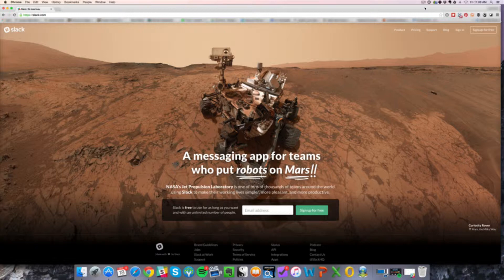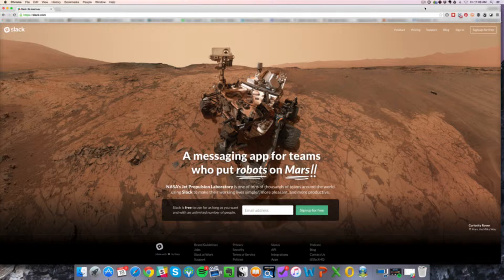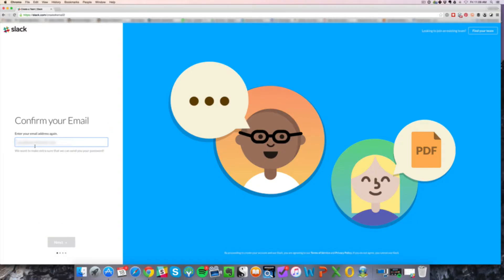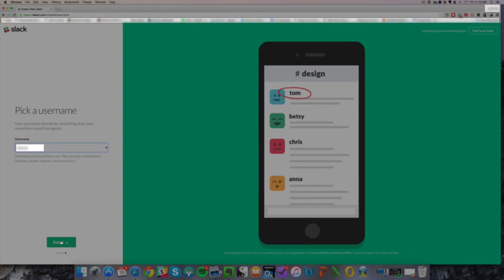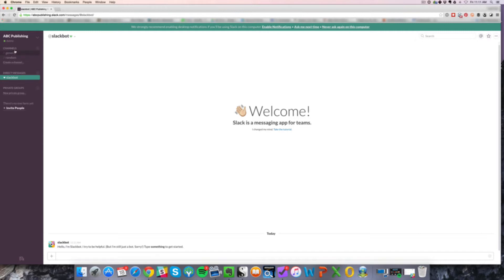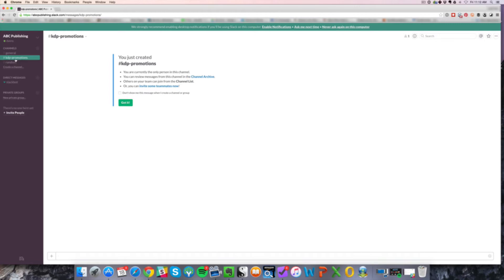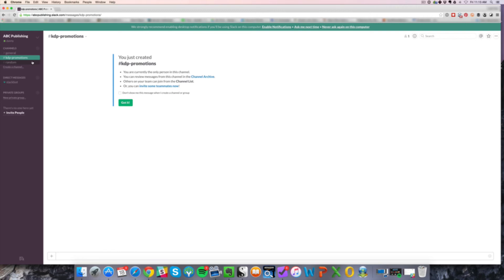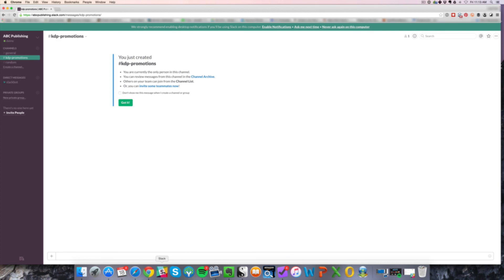How to Stay Focused and Get Things Done using Slack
Build Your Own WordPress Site FAST! Download your FREE WP Launchpad 10 Step Checklist to build your own website today!

Communicating with your team should be clear and focused. Eliminate email communication and the dreaded Facebook Messenger rabbit hole by using Slack.

Watch the video to learn more about the advantages of using Slack messaging and how to set up an account and get started!